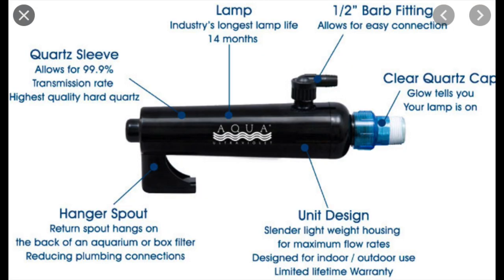HOW TO GET CRYSTAL CLEAR AQUARIUM WATER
FilterFirst (dual-layer filter pad)
TankFirst (water conditioner)
filter socks
Equipment I use to film!